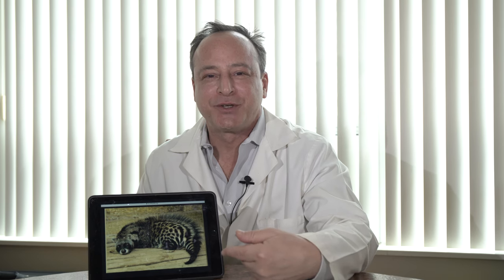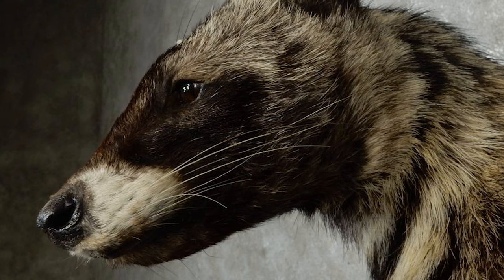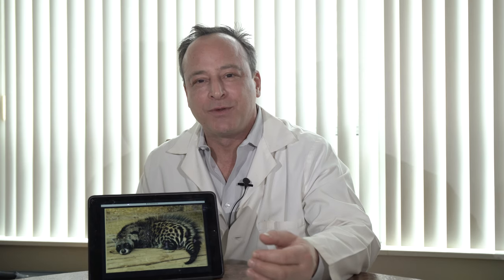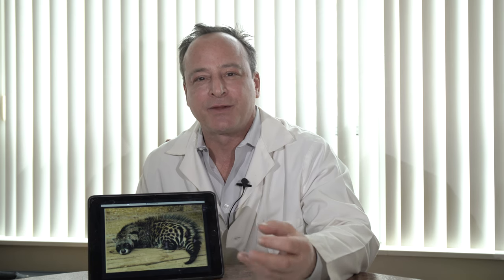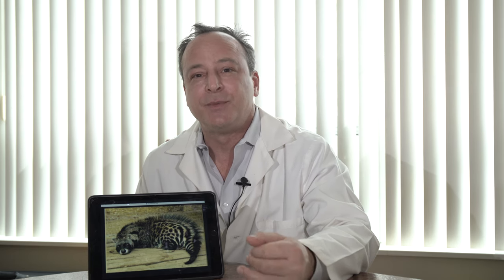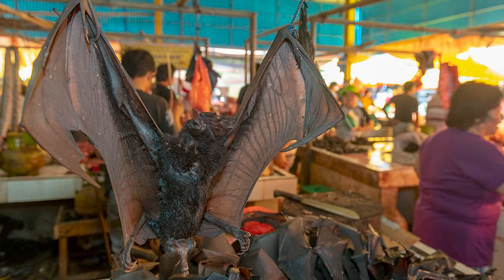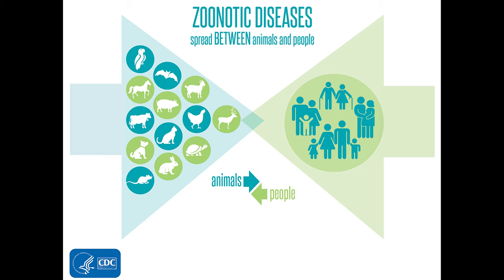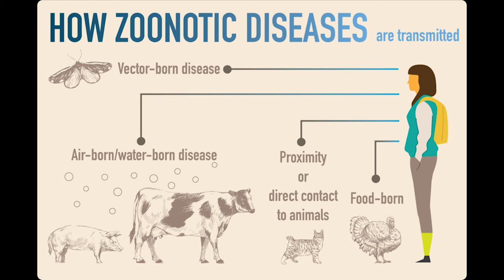What Is An Intermediate Host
A host that is normally used by a parasite in the course of its life cycle and in which it may multiply asexually but not sexually compare. It often acts as a vector of the parasite to reach its definitive host (where it will become mature). Thus, the intermediate host serves only as a site wherein the parasite spends a particular developmental stage of its life cycle.